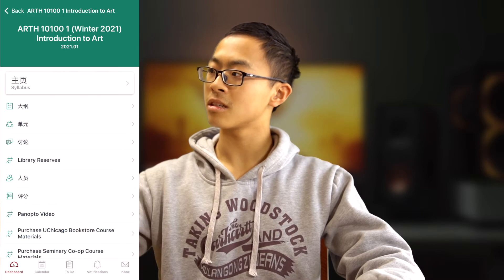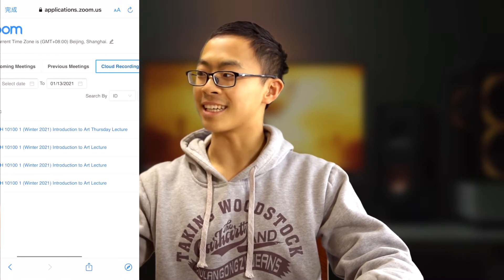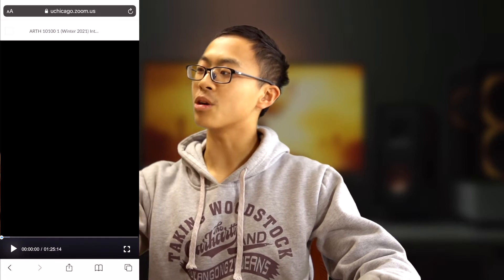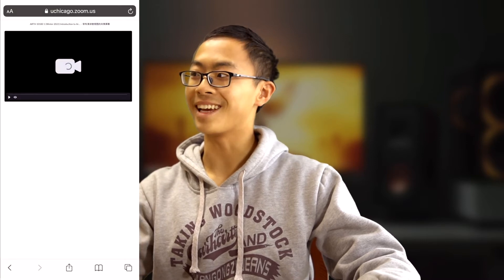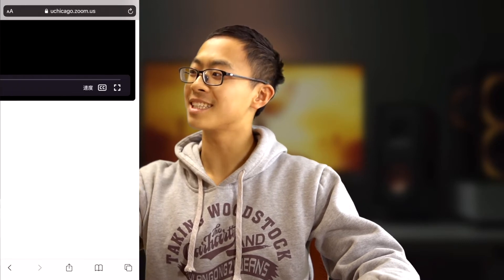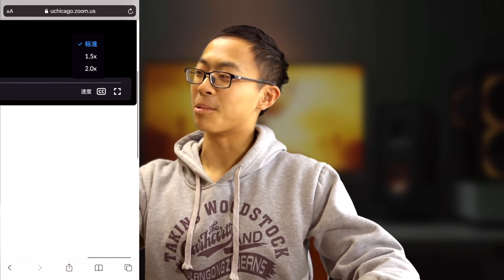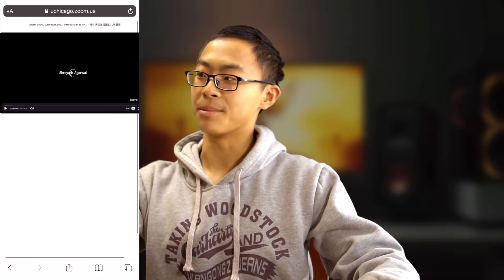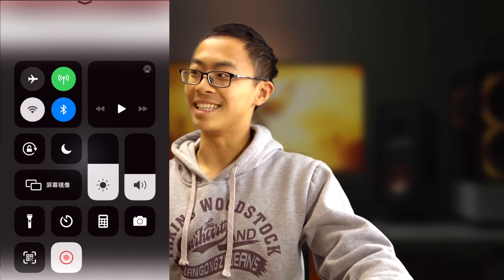How to Watch Zoom Recordings with 2x Speed on Phone?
To find the playback button for Zoom recording on phone, all we need to do is to click the "request desktop site" in Safari or any other browser. If the cloud recording stuck, try switching to cellular (4G/5G) and the problem will be resolved!

Faradawn